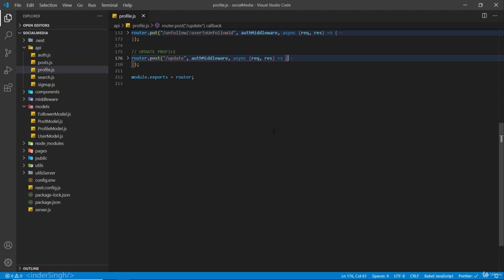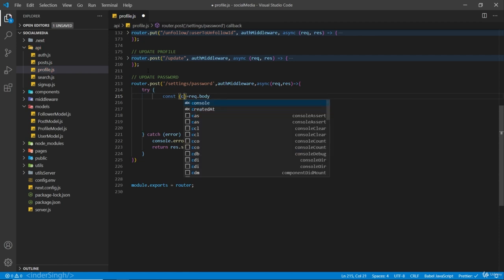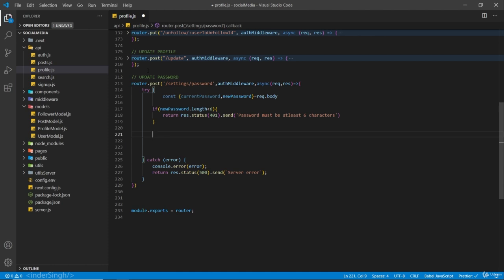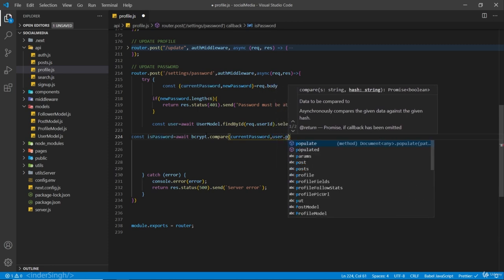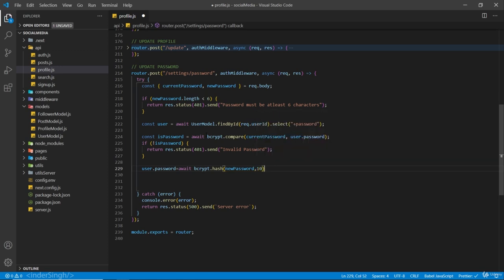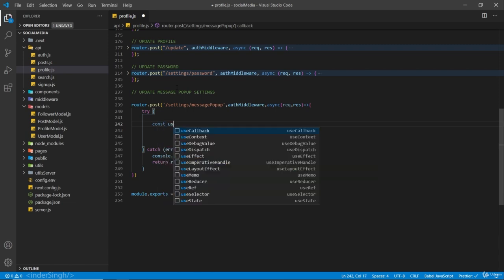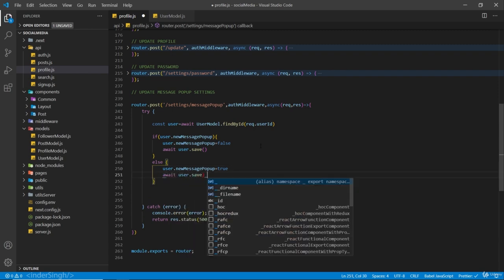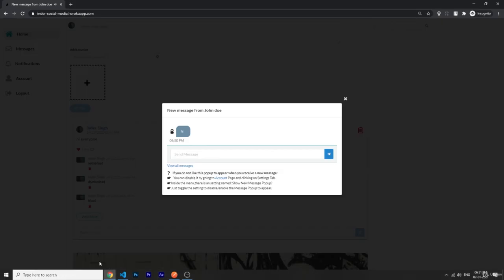40 API to Update Password & Message Popup Settings